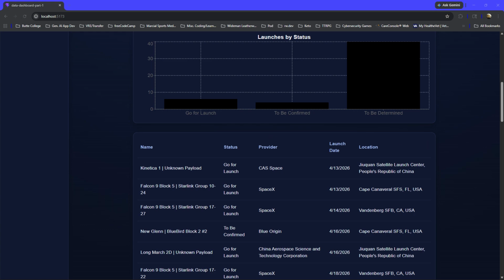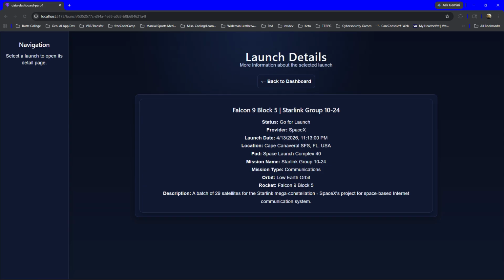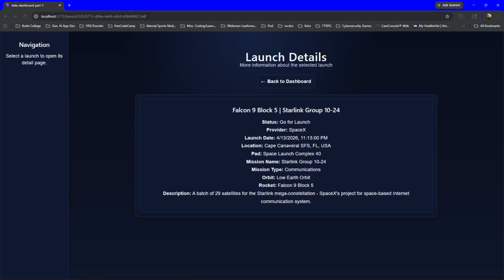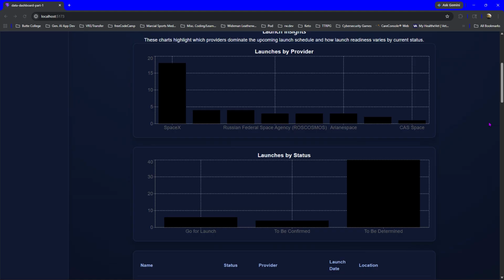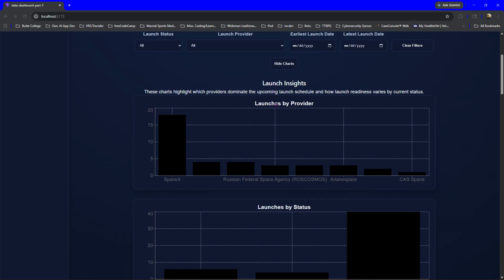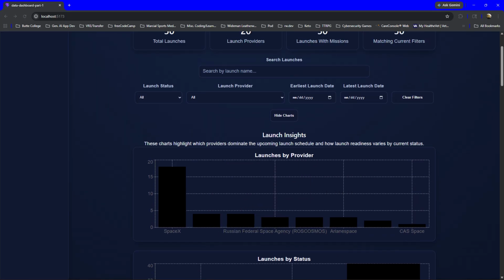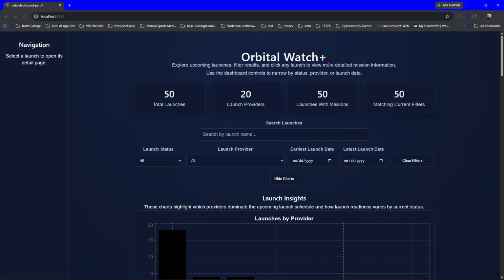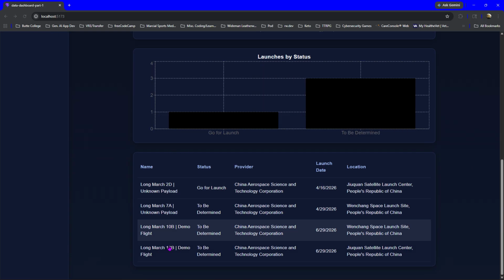CodePath WEB-102 (Spring 2026) - Project 6 (Project 5 Part)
Project 6 (aka Project 5 Part 2) for CodePath's Spring 2026 WEB-102 Intermediate Web Development Course